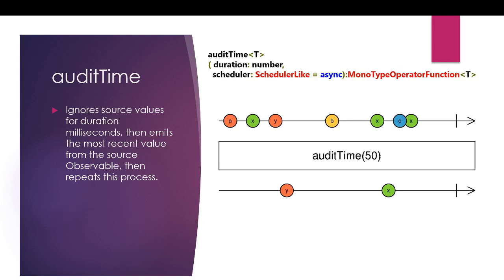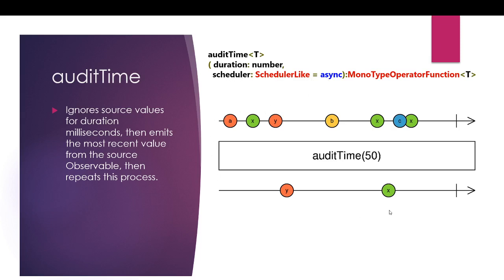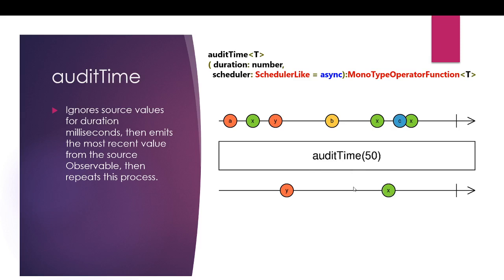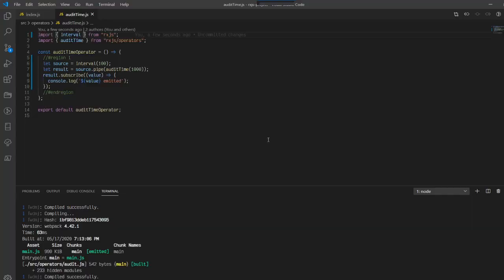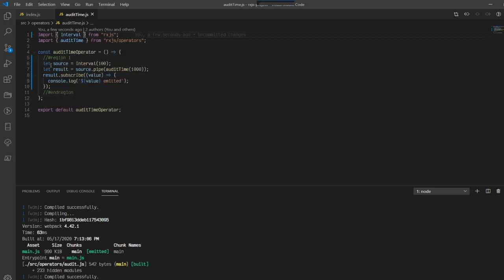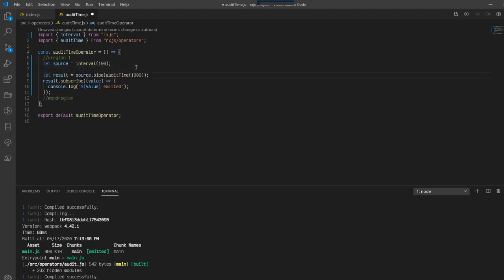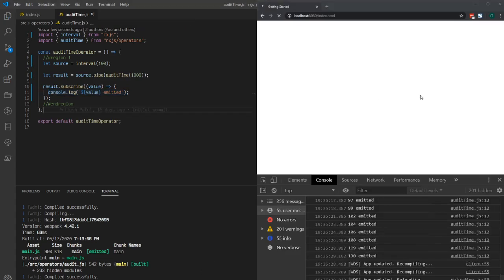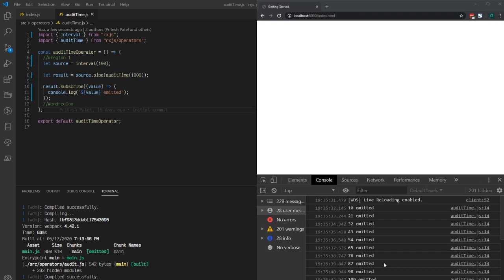auditTime Operator - RxJS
auditTime explained in deetail